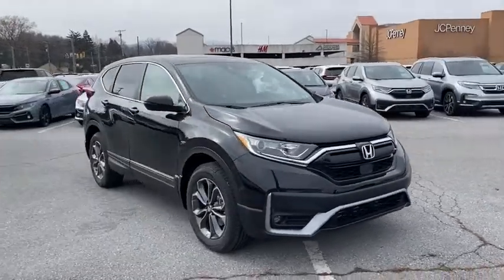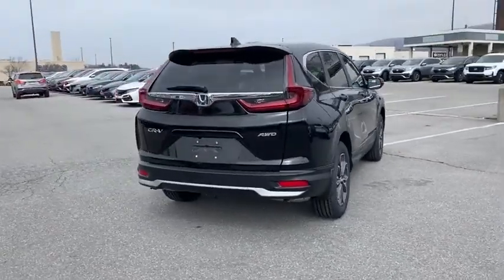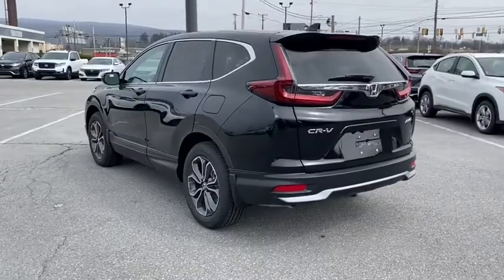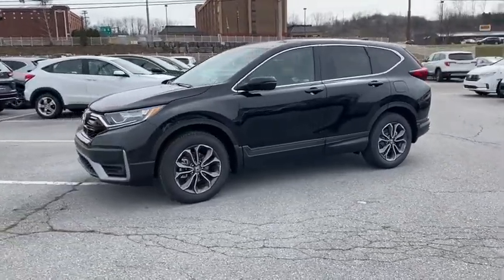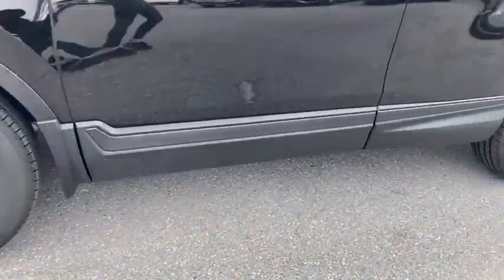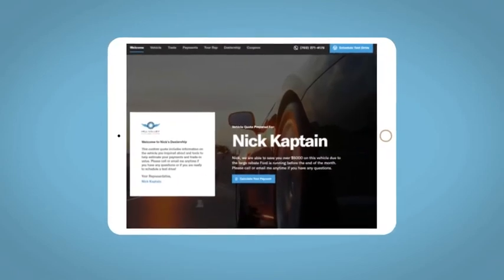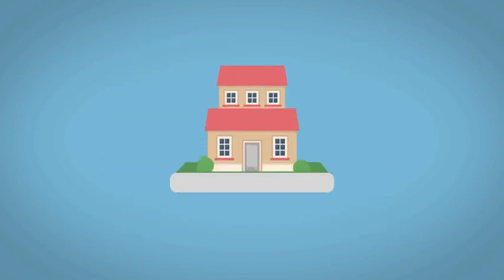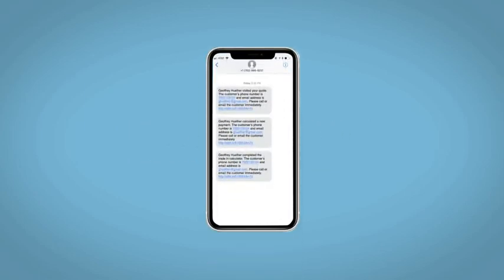2021 Honda CR-V Altoona, Bedford, Hollidaysburg, Tyrone, Huntingdon, PA J012324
CRYSTAL BLACK PEARL New 2021 Honda CR-V available in Altoona, Pennsylvania at Altoona Honda. Servicing the Bedford, Hollidaysburg, Tyrone, Huntingdon, PA area.

Altoona Honda
201 Valley View Blvd